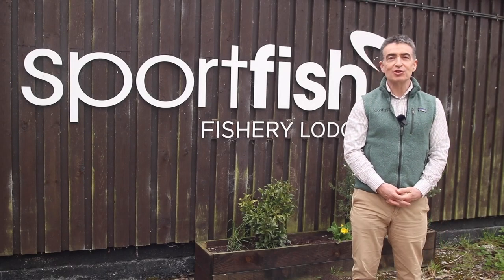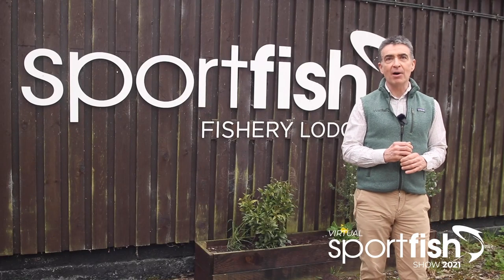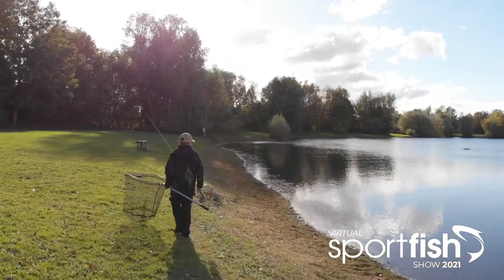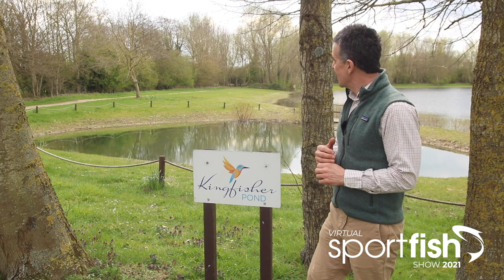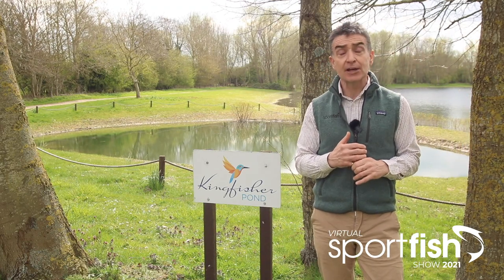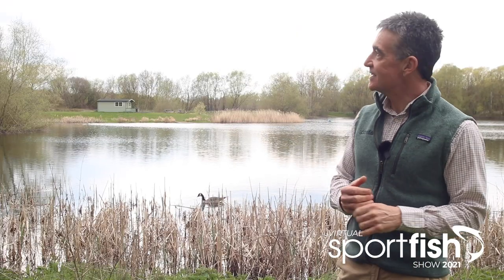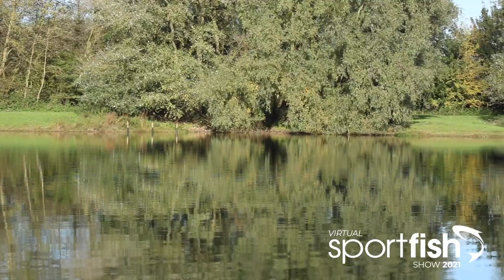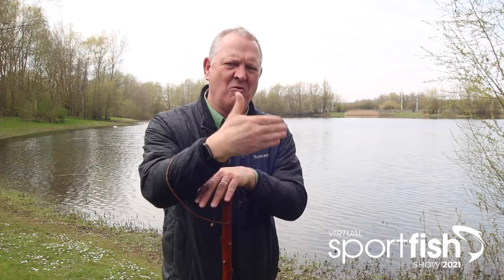The Sportfish Game Fishing Centre Story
Join Ian Welch and Simon Bedwell to discover more about what we do at the Sportfish Game Fishing Centre, including an overview of our fishery and the environmental improvement work taking place.